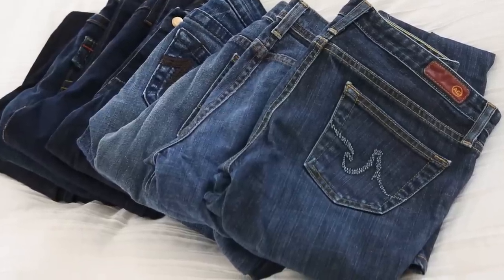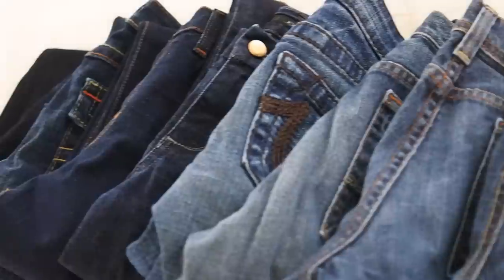Closet Declutter & Organization Process | LookMazing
Excited to finally declutter and organize my new closet! I'm also excited to be partnering with Poshmark on this video & you can shop the pieces I'll be selling & follow me @fashionablytech

My goal is to eventually achieve a minimalist closet filled with only the pieces that I love and wear. With my decluttering and organization process, I hope to get closer to that goal by taking the time to reflect on the the type of items that end up in my sell or donate piles. Also, by maintaining an aesthetically pleasing and organized closet, it'll allow me to start my day with a clear mind.

Hope this inspires you to clean our your closet! Let me know if you have any tips or tricks on keeping your closet organized.